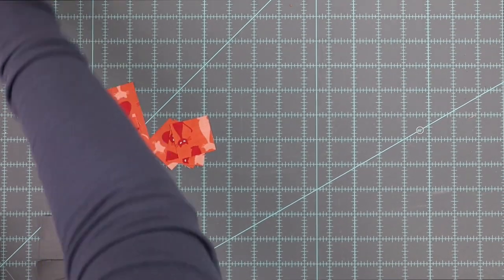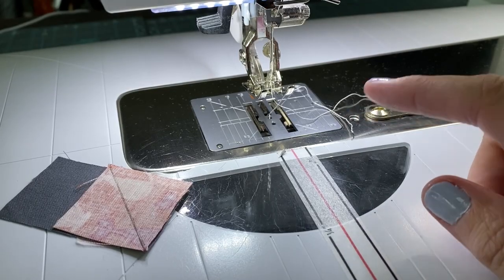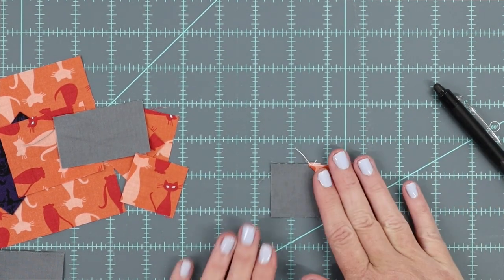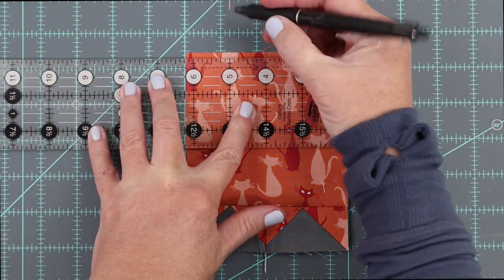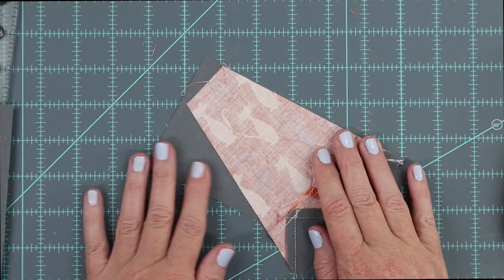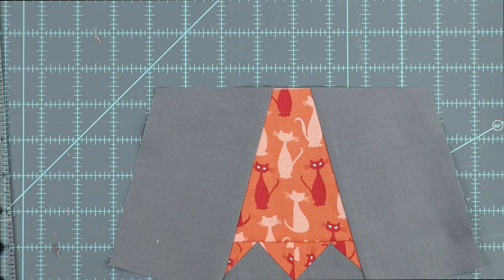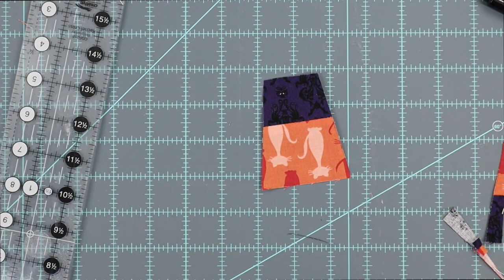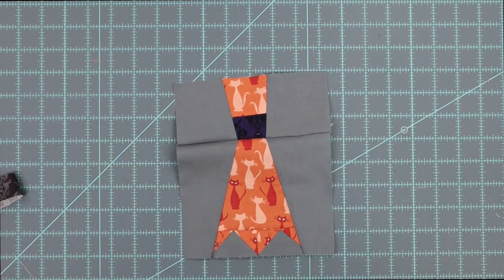How to Piece the Broomstick Blocks from the Spooky Sampler Quilt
Sharing some of my best tips and tricks to piece the broomstick blocks for the Spooky Sampler Quilt.

Create this quilt with us! I'm hosting a Sew Along for this pattern. Get all the info here: